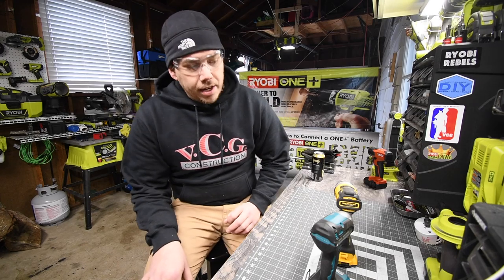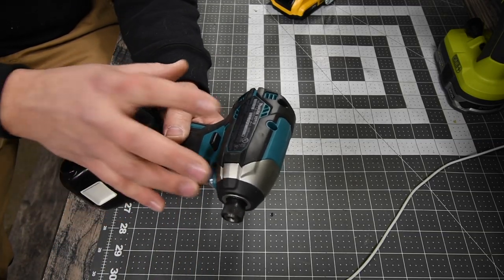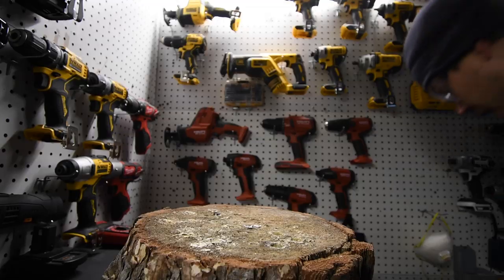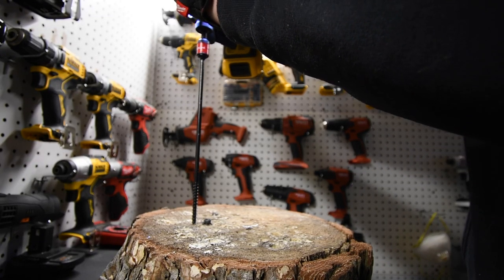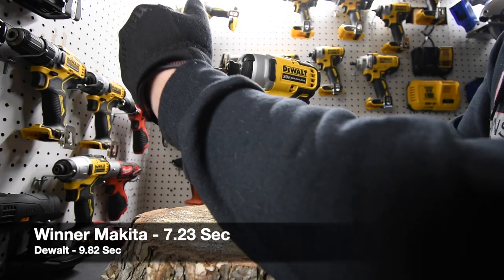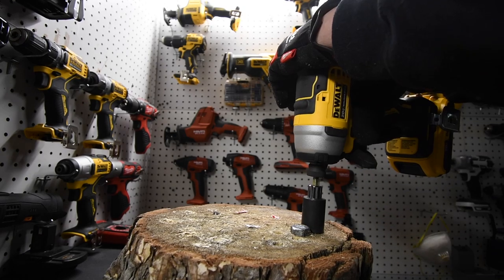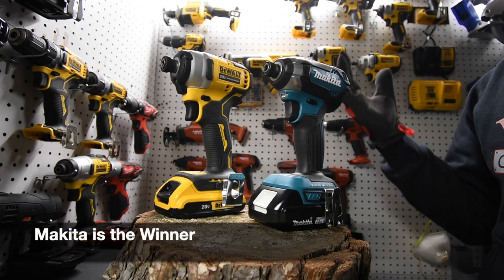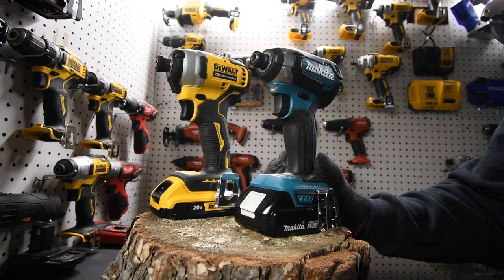Dewalt Vs. Makita